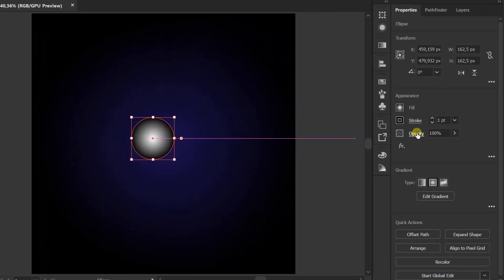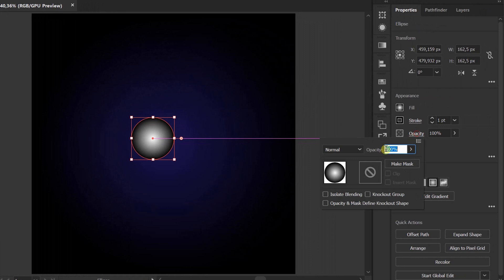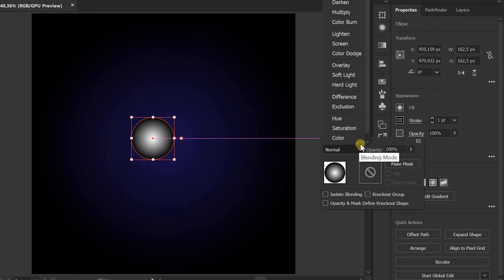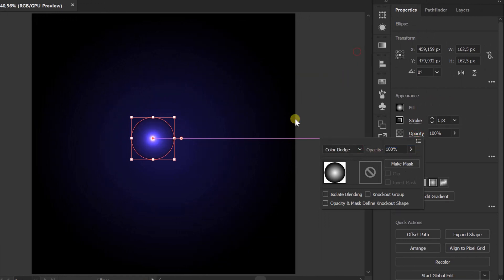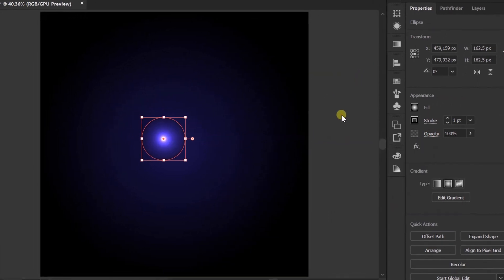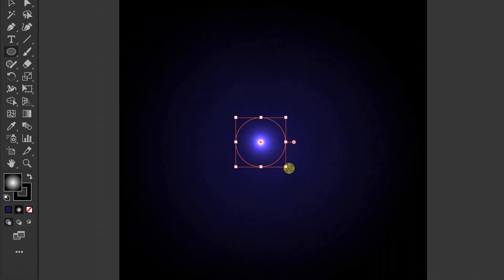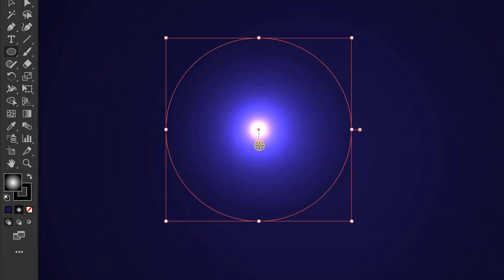How to Make Glowing Ball in Adobe Illustrator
how to draw point of light.
how to draw the glowing ball.